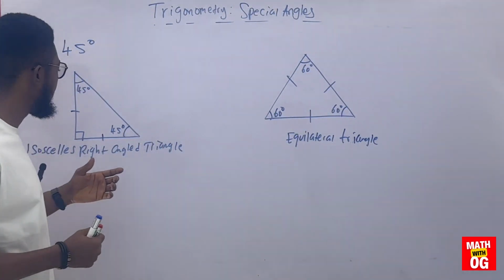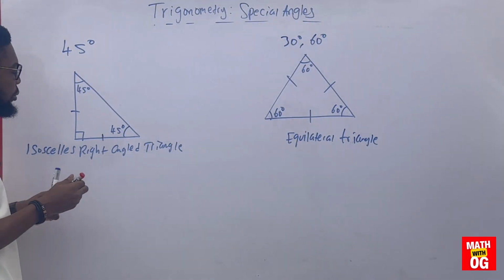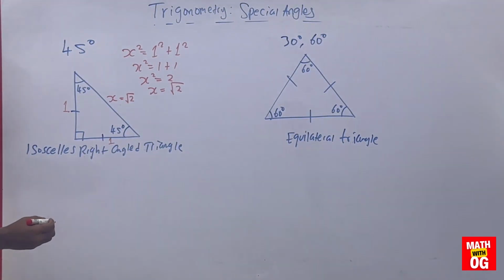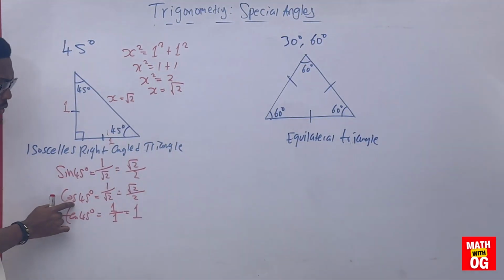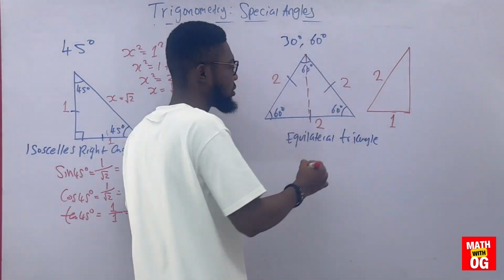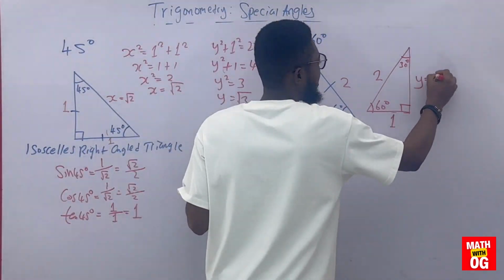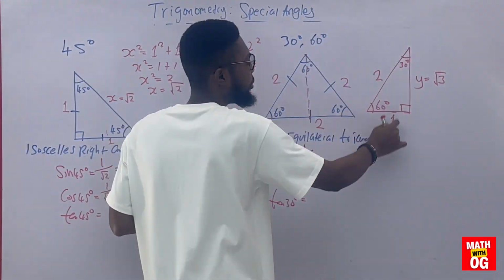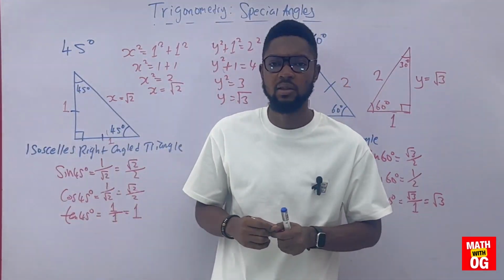Special angles proof (30, 45, 60 degrees)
Learn how to derive the value of the various special angles in the first quadrant.